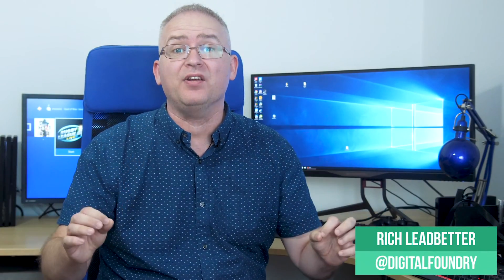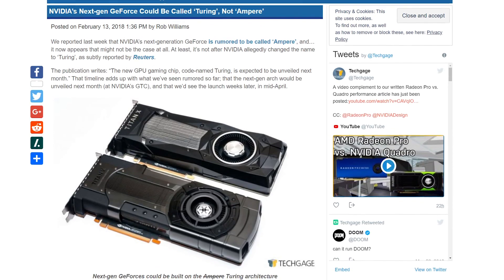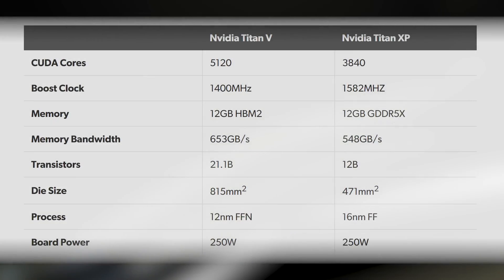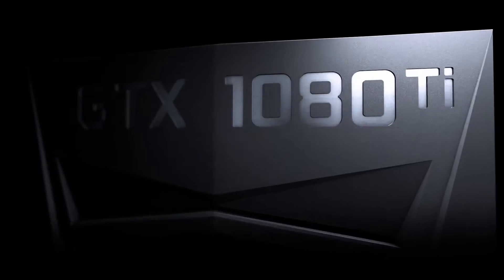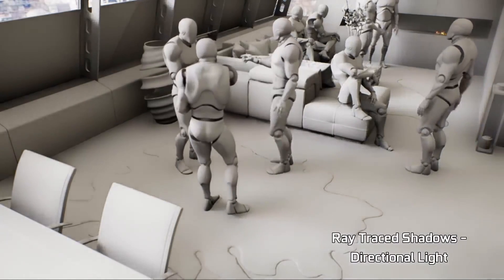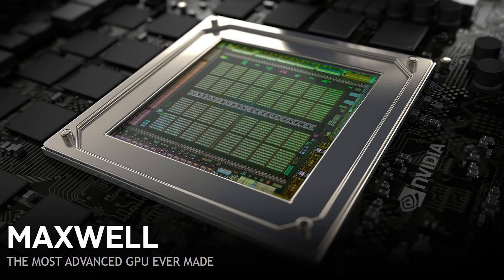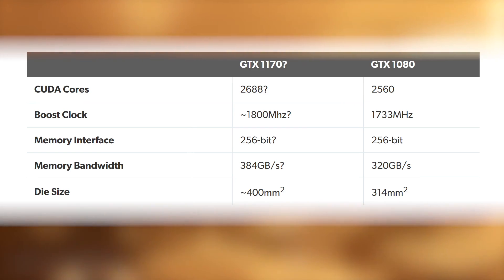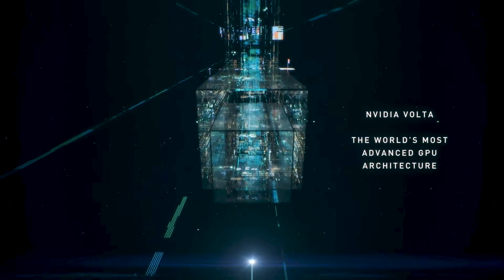Nvidia GeForce GTX 1180/2080 Specs/Performance - What Should We Expect?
Kudos to Nvidia, leaks for its forthcoming GTX 1180/2080 have been thin on the ground. Even the naming is far from confirmed! But we do know certain facts about the Volta/Turing architecture, how it is built and how the existing Titan V may scale down to GeForce products. So here's everything we know so far and what we expect from Nvidia's upcoming range of GPUs.